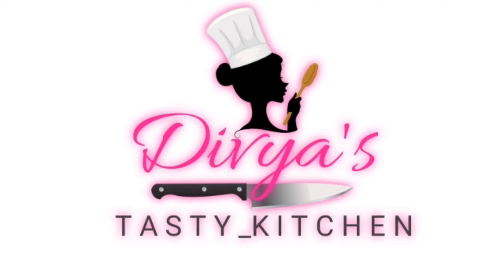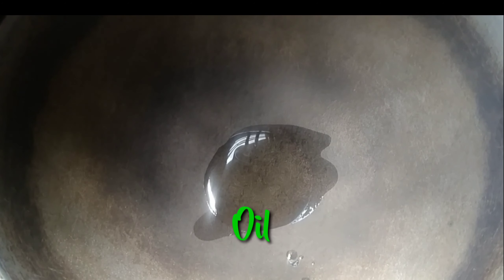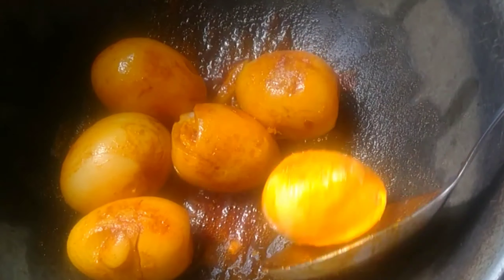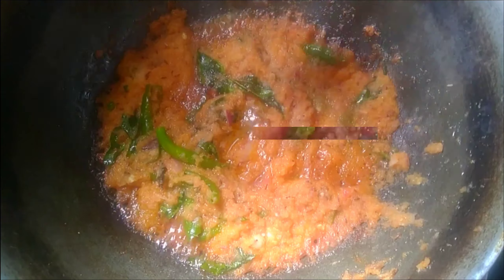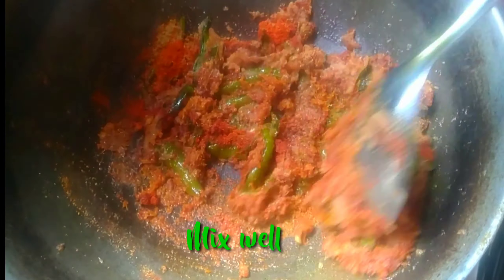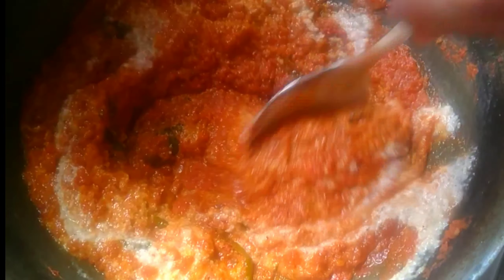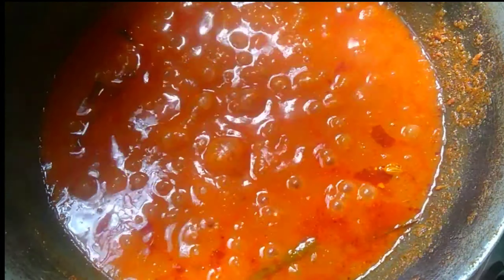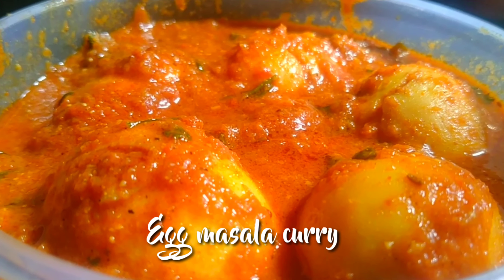ఇలా గుడ్డు మసాలా కూర చేసుకొని తింటే హోటల్ లో తిన్నటే | How to make egg curry | Divya's Tasty kitchen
ఇలా గుడ్డు మసాలా కూర చేసుకొని తింటే హోటల్ లో తిన్నటే ఉంటుంది || How to make egg masala curry || Divya's Tasty kitchen